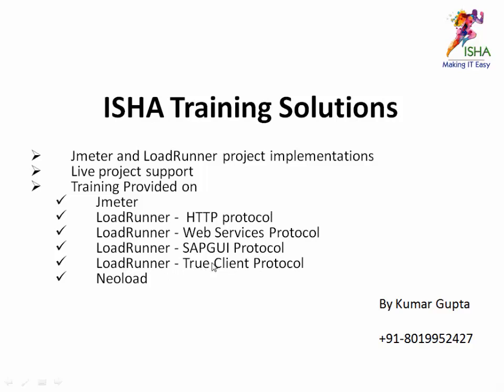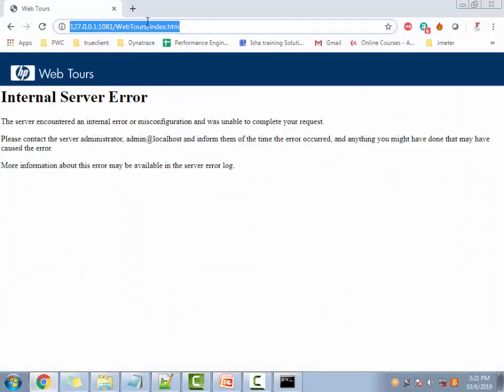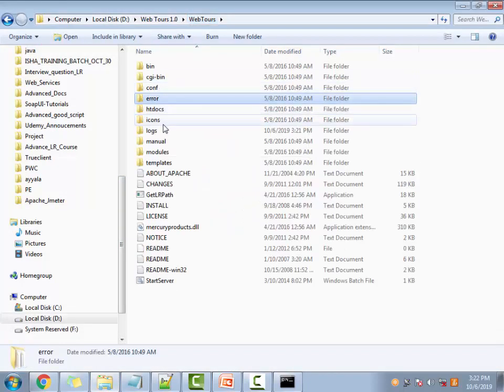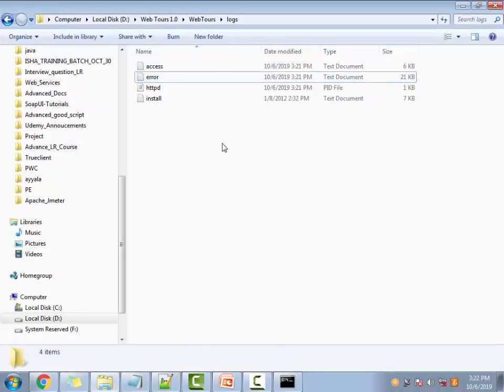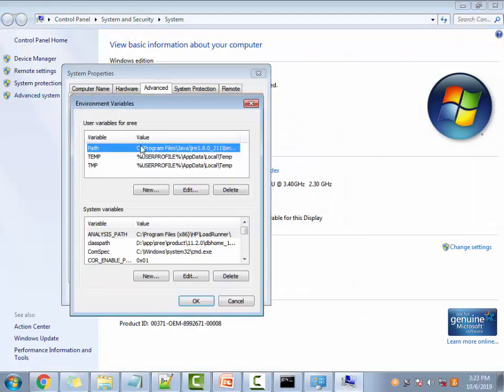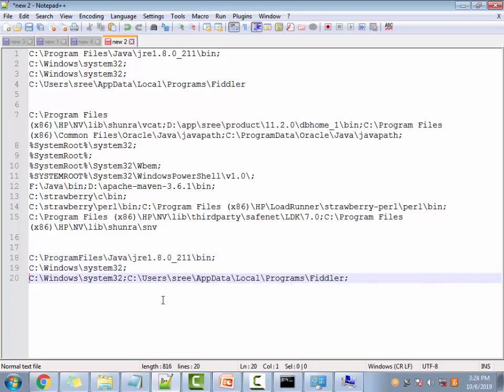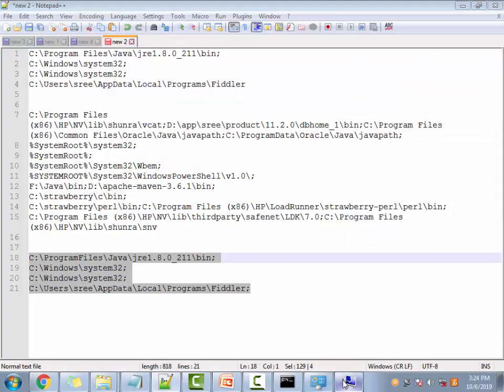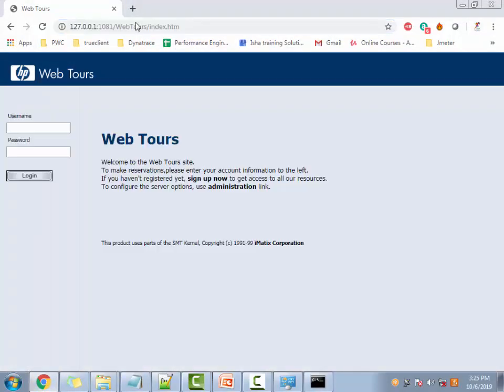WebTours Installation Issues. contact or whatsapp us on +91-8019952427 to enroll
Internal Server Error
The server encountered an internal error or misconfiguration and was unable to complete your request.

Please contact the server administrator, admin@localhost and inform them of the time the error occurred, and anything you might have done that may have caused the error.

More information about this error may be available in the server error log.